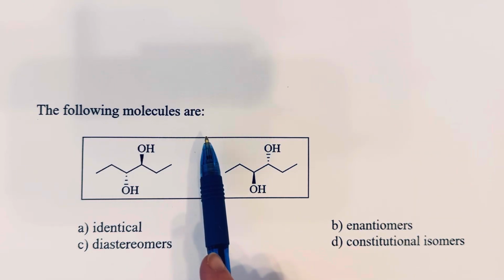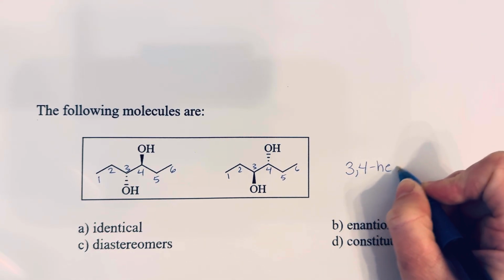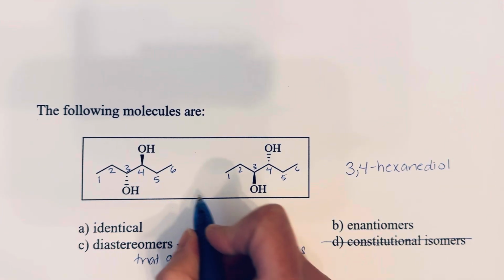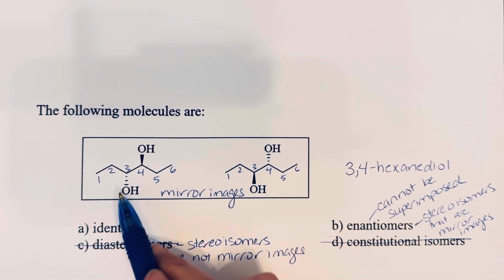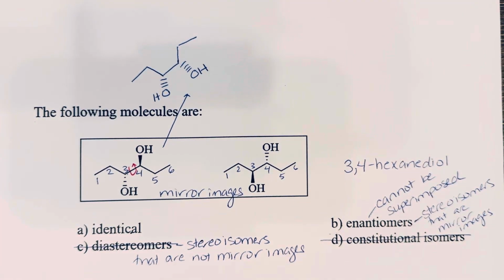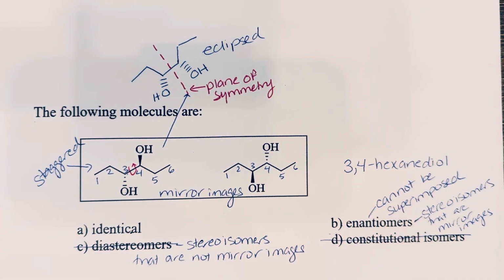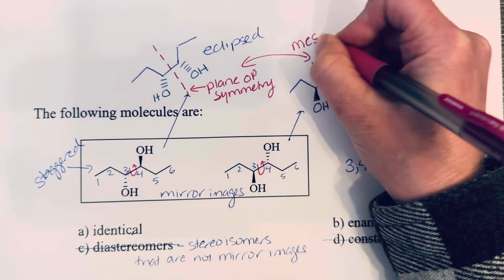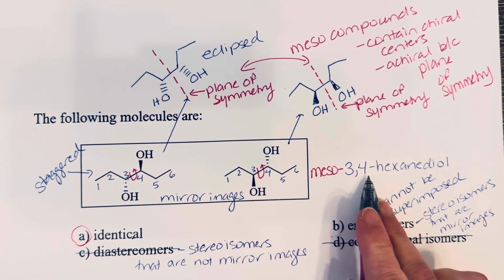Determining relationship between molecules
Relationship between molecules with the same formula